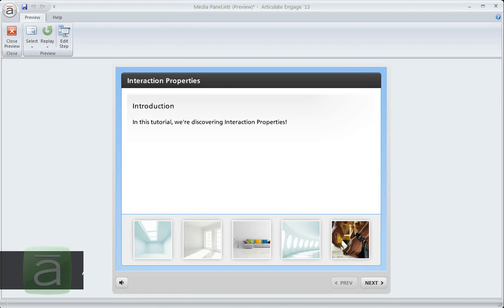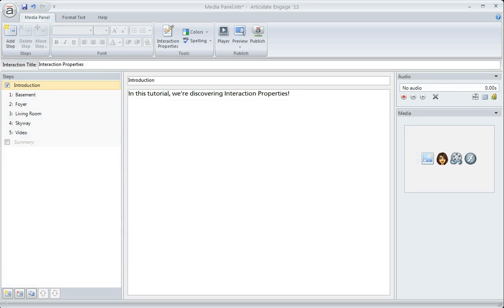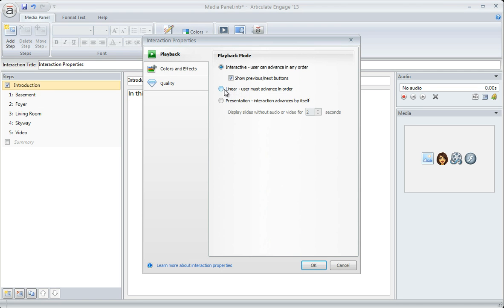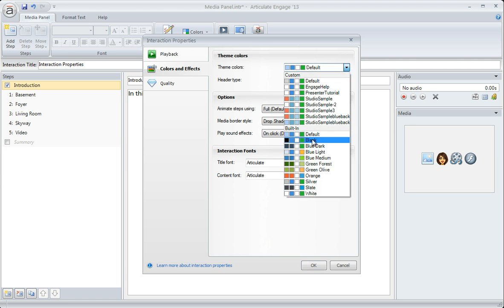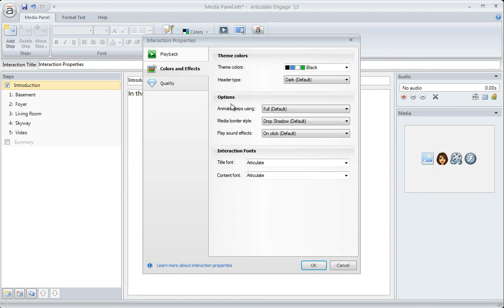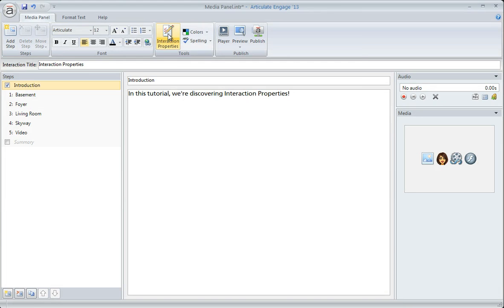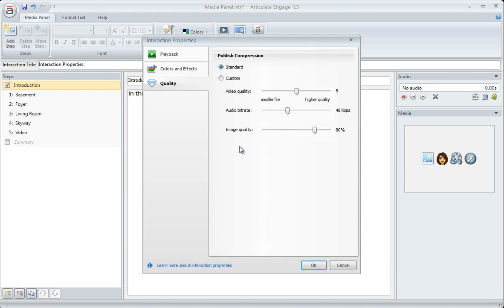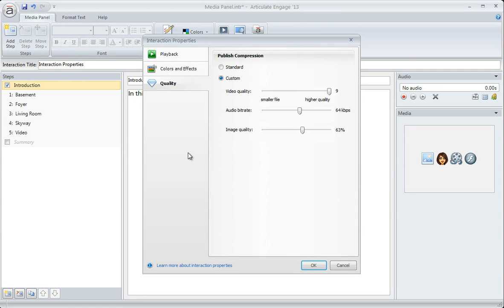Working with Interaction Properties E Learning Heroes